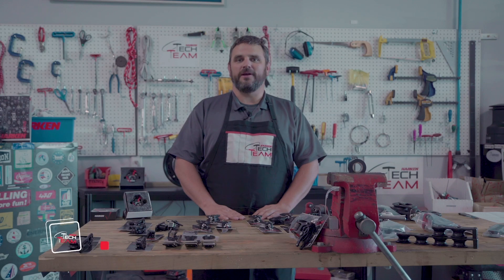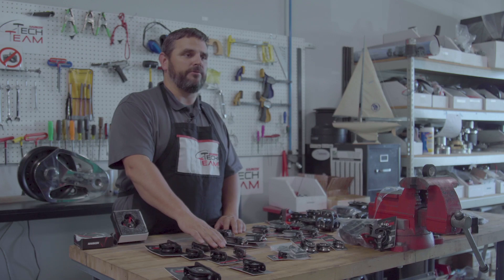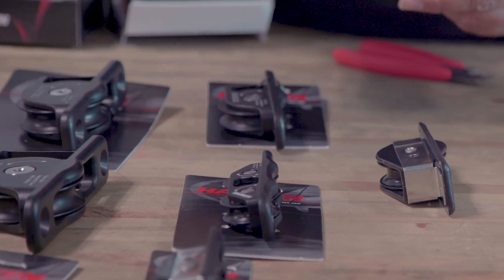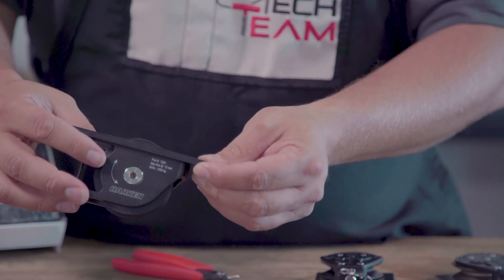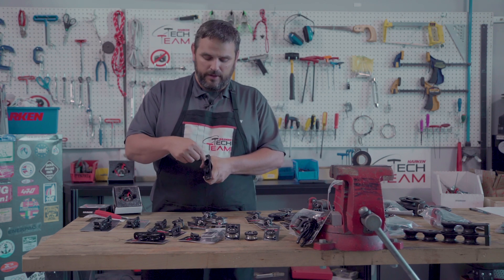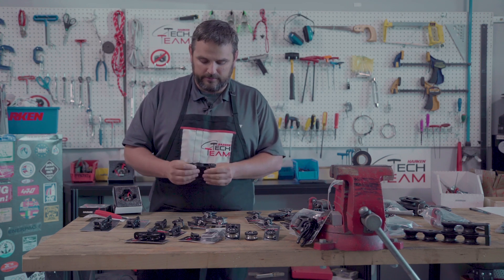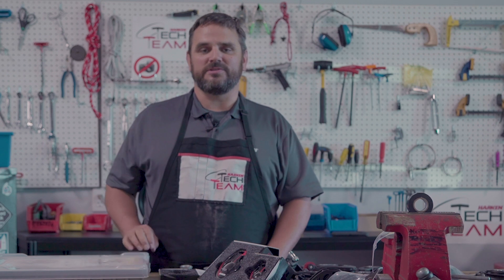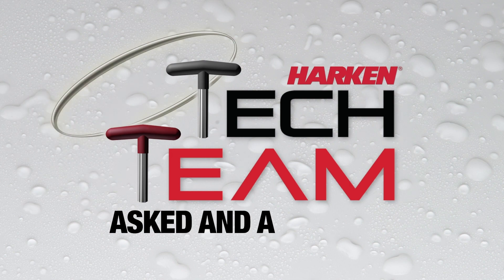Protexit Blocks - Harken Tech Team Asked & Answered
Learn all about Harken Protexit blocks™ with Neil Evans of the Tech Team.

Offering advanced chafe protection and the highest working loads ever for Harken small boat exit blocks, Protexit blocks ensure smooth and secure running of lines and halyards under a variety of conditions.